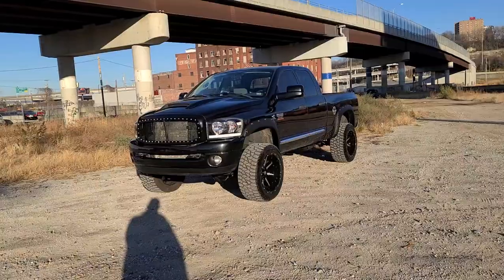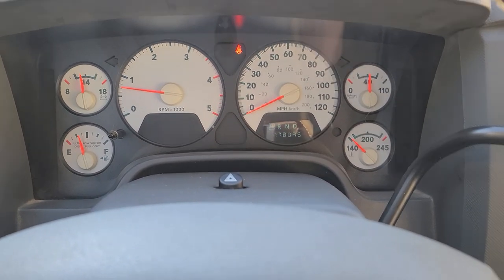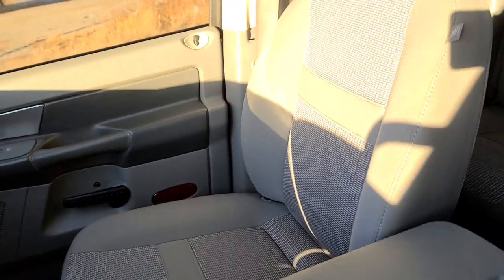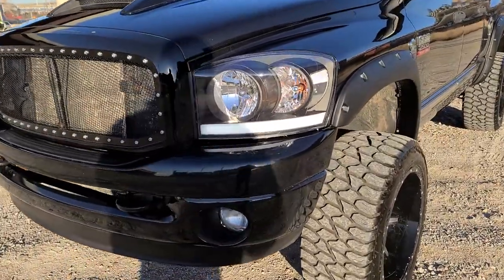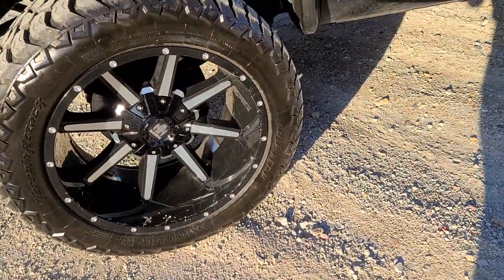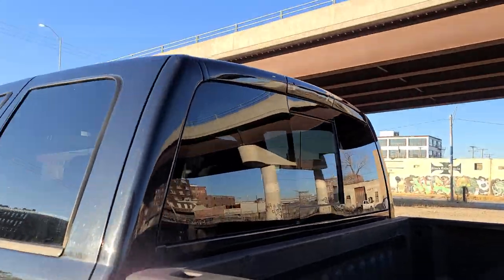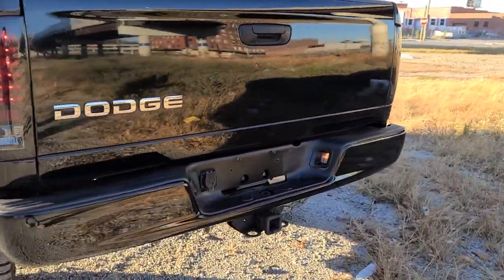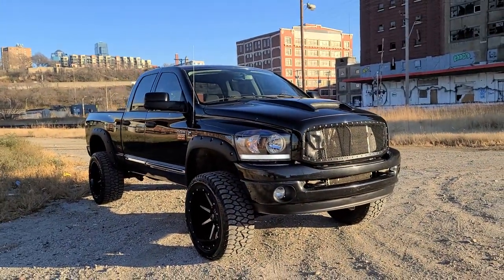2008 Dodge Ram 2500 6.7 Cummins, Deleted, Tuned, 22x12s, 35s, COLD START, FOR SALE! 816Diesel!!!!!!!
VISIT 816DIESEL.com for pics, price, info and availability
816Diesel.com

2008 Dodge Ram 2500 SLT Bighorn, 4x4 6.7L Cummins Diesel, auto trans, 178k miles, 1 owner!This truck runs and drives amazing! No mechanical issues, Fully Deleted and tuned, New S&B Cold air intake, New 4in mbrp turbo back exhaust, 40hp tow tune, turbo brake and more! Just had the front suspension done at the shop, 4 new ball joints, track bar, pitman arm, gear box, alignment, and 3in leveling kit last week! New 22x12 Mayhem Arsenal -51 offset, new 35x12.50x22 LT 10 ply tires with 40k warranty, also all new lights, led headlights, and tail lights, 3rd brake, all new! Truck runs strong, rides great for 35s! will not disappoint! The only bad, there is some rust on the bed, under the fender flares, and some on the rockers, looks to have been fixed and rhino lined at some point! Looks amazing for the age and miles, there is not a lot of bad besides the rust and normal little dings. clean clear title in hand, MO inspected, comes with everything you see! Located downtown Kansas City, Just off i35/i70. No Trades, No Financing, cash or check only.

Dodge Ram 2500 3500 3/4 ton mopar cummins cummings turbo diesel 6.7 5.9 auto 68rfe ccsb short bed egr delete tuned lift lifted kit 3in level 22s 22x12s 35s rims mud off road tires 33s 20s trailer tow haul gooseneck 5th wheel camper blacked out

816Diesel.com